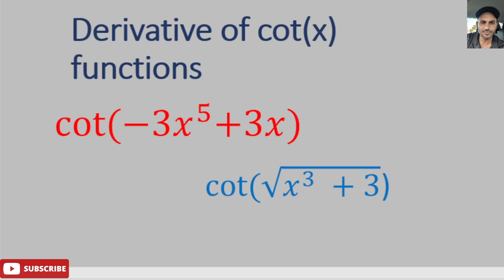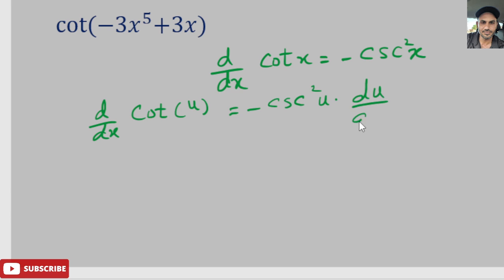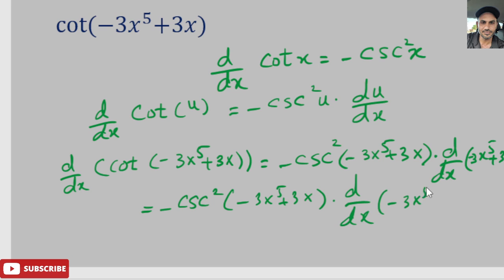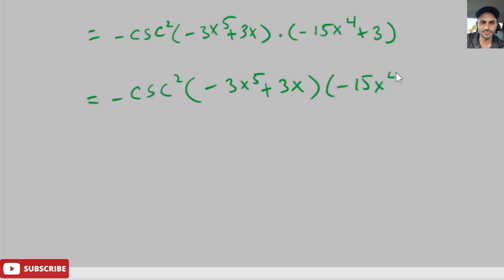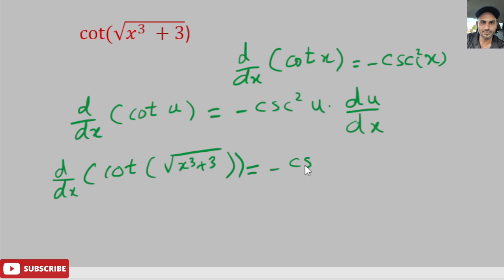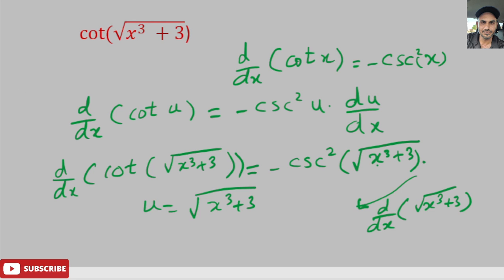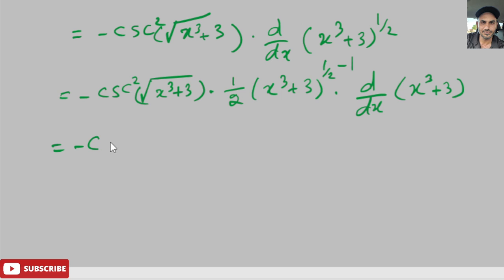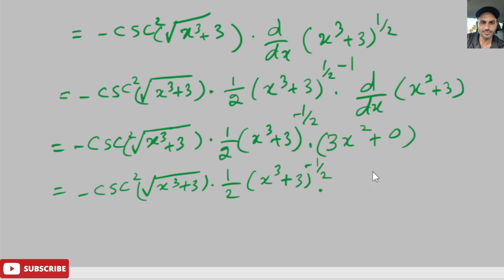Derivative of Cot(x) functions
This video shows how to take the derivative of cot(x) functions